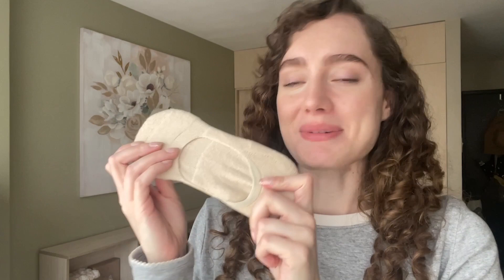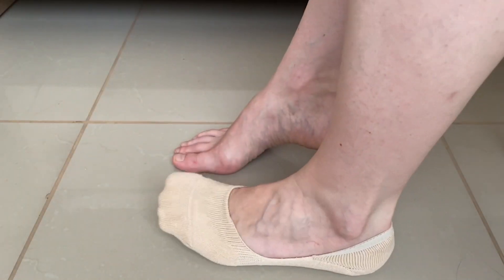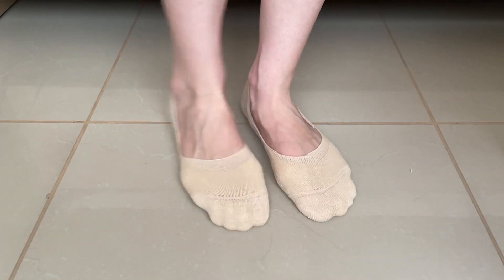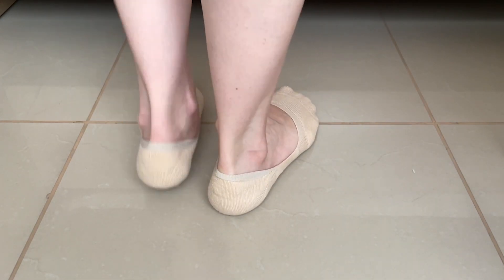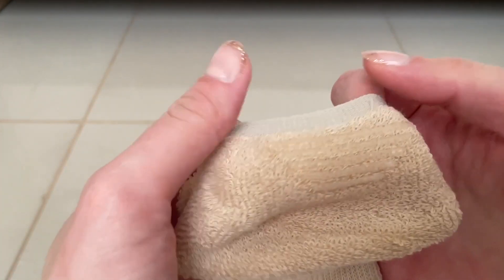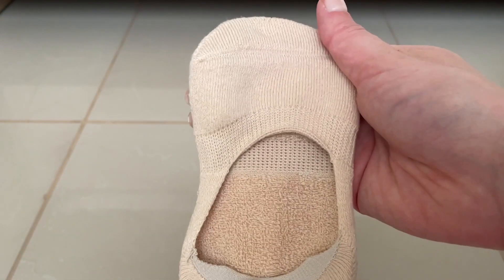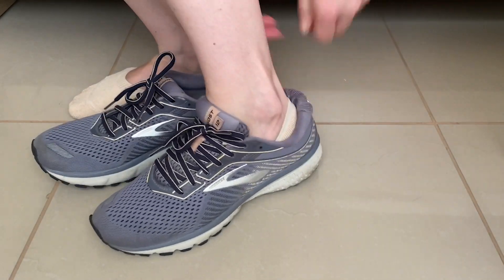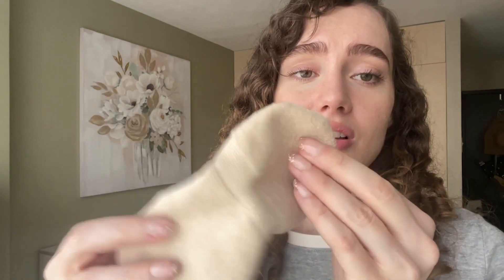Leotruny No Show Socks | Our Point Of View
Check Our New Website For Amazing Deals!

85% Cotton, 13.5% Polyester, 1.5% Spandex
进口
Machine Wash
NON-SLIP SILICONE: This socks has 5 silicone bands that close to the heel to effectively prevent slip off.
THICK CUSHION NO SHOW SOCKS: Socks are uniquely designed with a cushioned lining, effective protection of your feet and let you feel comfortable and soft.
LOW CUT SOCKS: Almost completely hidden inside for many shoes like sneakers,booties,tennis shoes,boat shoes,loafer,workout shoes,etc.
SIZE:Fit women shoe size 5-8.5 / women shoe size 9-11.5（men shoe size 7-9）/ Men shoe size 9.5-12
PACKAGE: 6 pairs(12 socks) assorted in Leotruny pack.